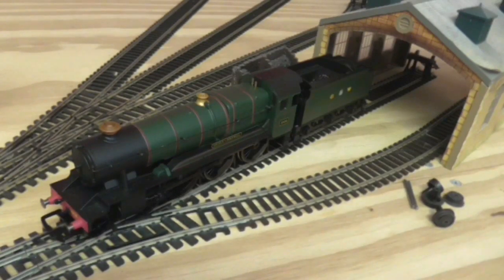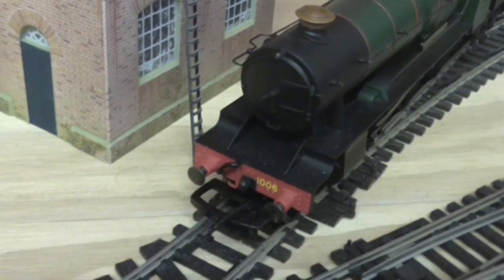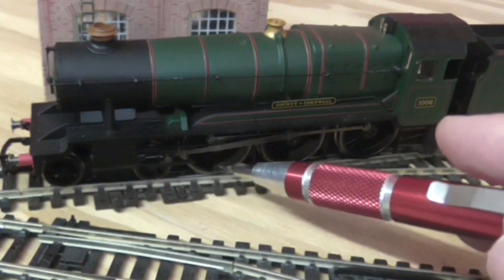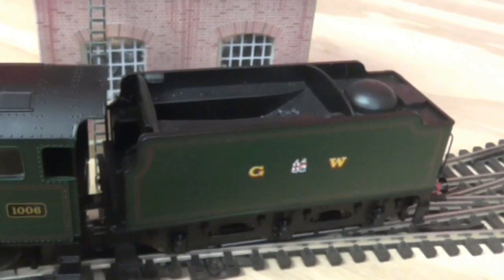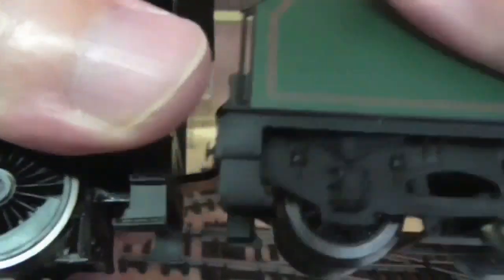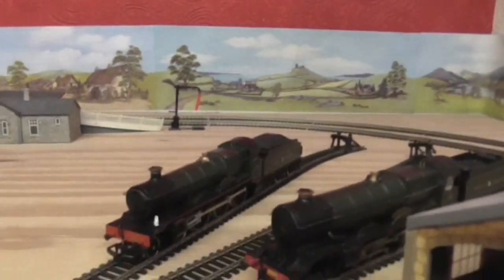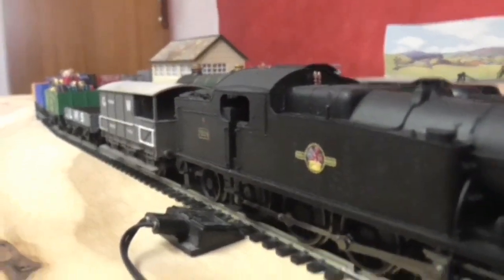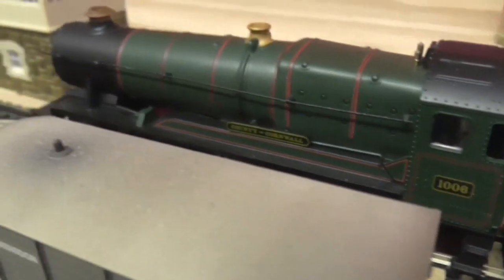REVIEW HORNBY RAILROAD GWR 1000 CLASS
hi guys here my review on the hornby railroad gwr county class/1000 class
this video includes model and loco history look at detail and running session too

all music by youtube
all picture google